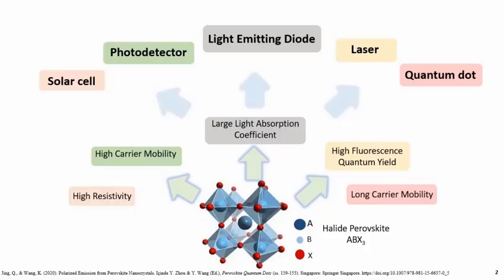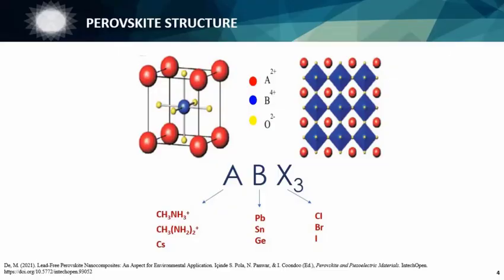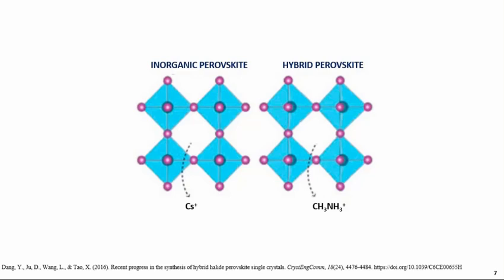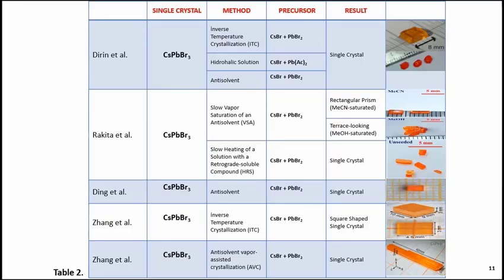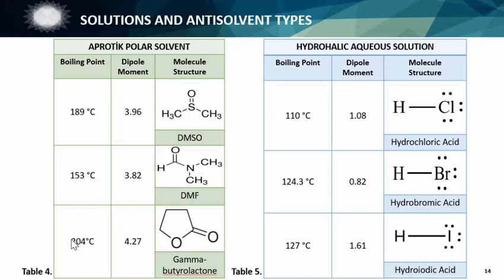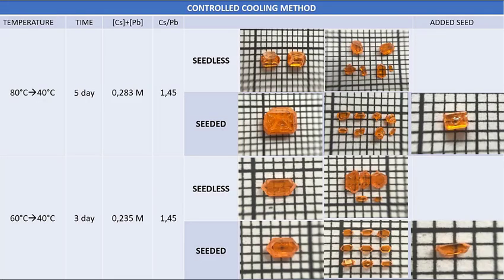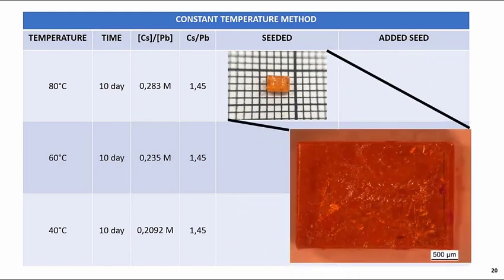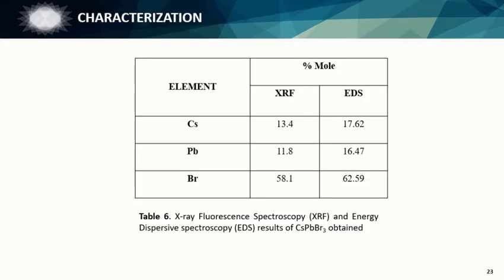369 FİZİK Cansu Akyel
Facile Production of CsPbBr3 Single-Crystals in a Hydrobromic Solution